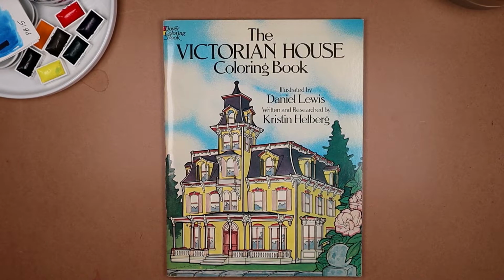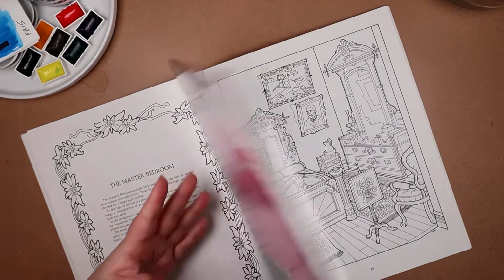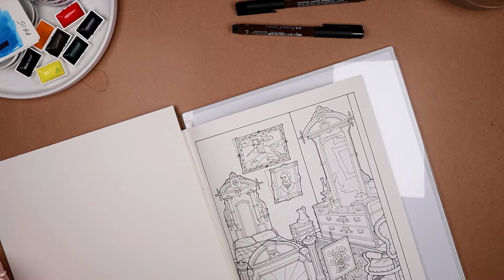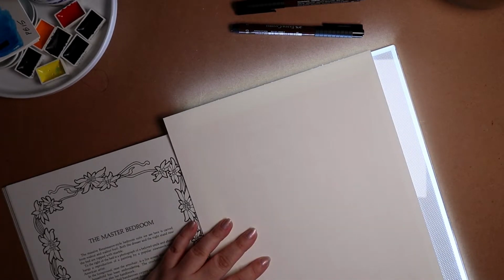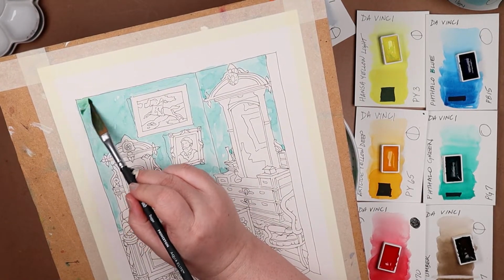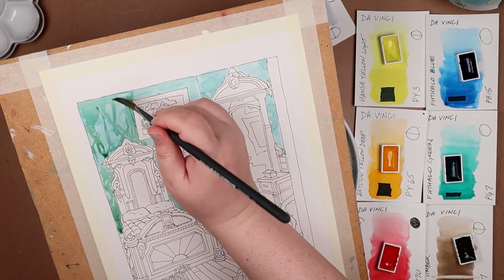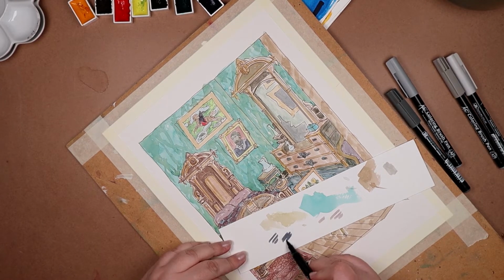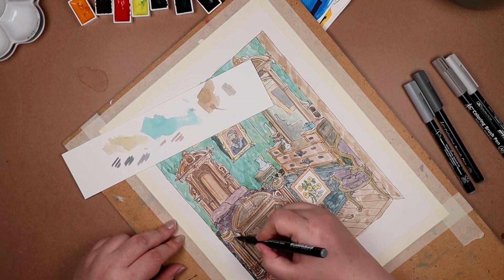From Coloring Book to Watercolor Painting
Irene goes to a lot of trouble to paint a Victorian bedroom and discovers that watercolors are a lot more satisfying than crayons.

~ Tools & Materials ~
Victorian House Coloring Book

‘Together Forever’ from Sally Hansen Diamond Strength